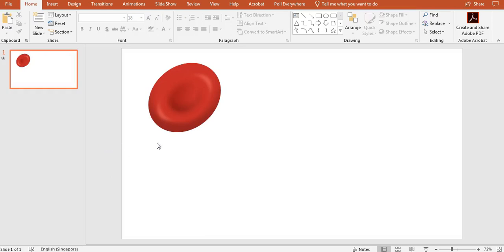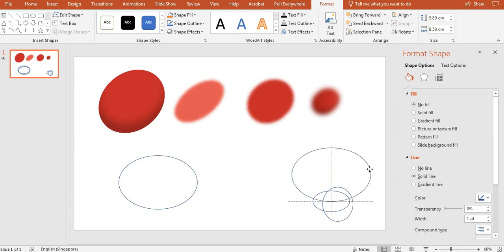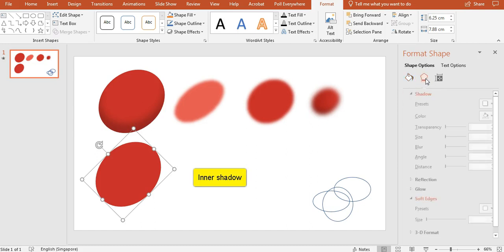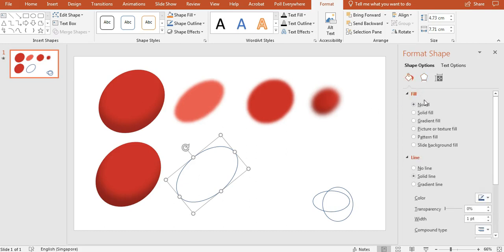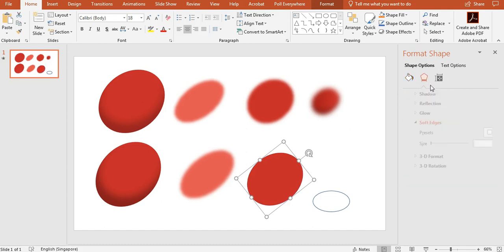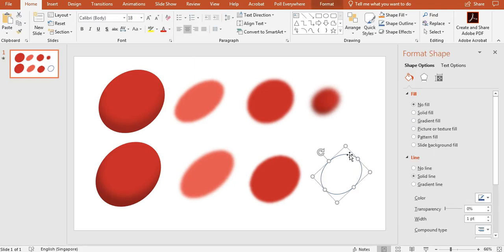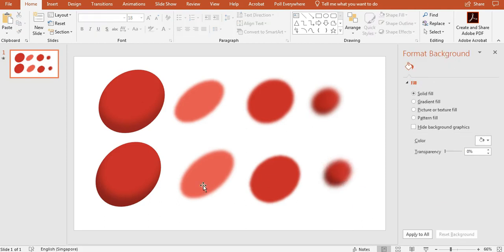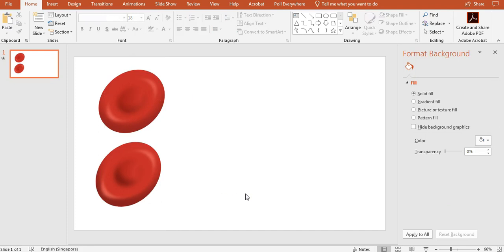How to Draw a Red Blood Cell in Powerpoint